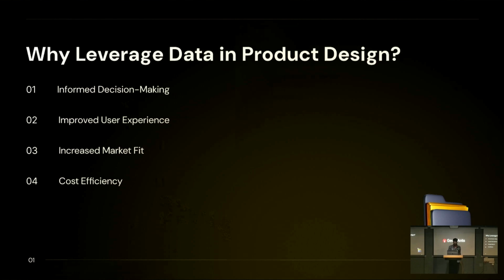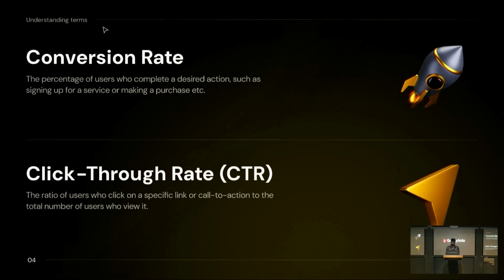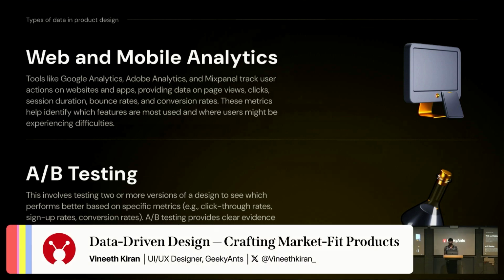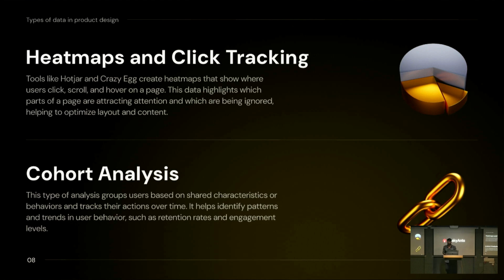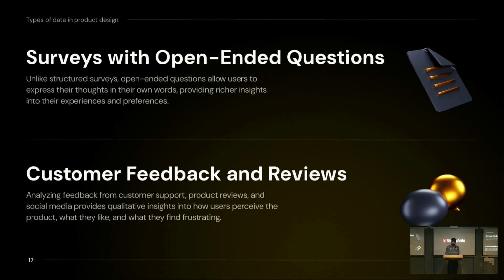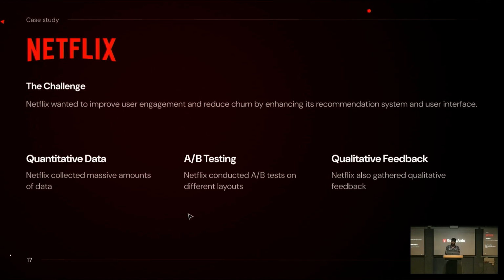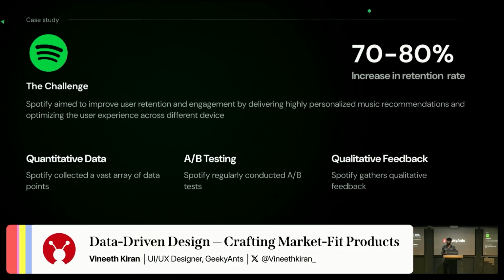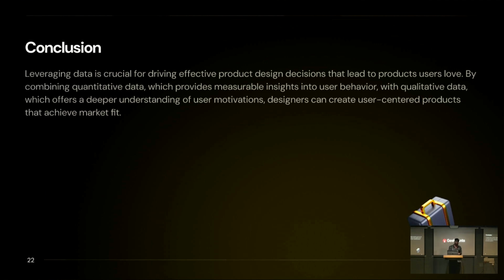Data-Driven Design: Crafting Market-Fit Products | Vineeth Kiran | Product Design Meetup | GeekyAnts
In this talk from the Product Design Meetup held at GeekyAnts HQ in Bangalore, Vineet Kiran, UI/UX Designer at GeekyAnts, explores the power of data in shaping effective product designs. Vineet breaks down key concepts like retention rates, churn rates, and conversion rates, and shares insights into how both quantitative and qualitative data can be used to create products that truly resonate with users.
Learn how tools like A/B testing, heat maps, and user interviews can help identify pain points and improve user experiences. Vineet also shares real-world case studies from Netflix, Spotify, and his own experience designing for a major jewelry brand, showcasing the impact of data-driven decisions in product design.